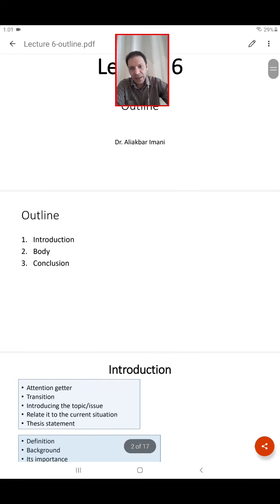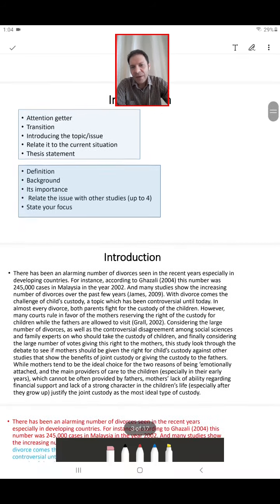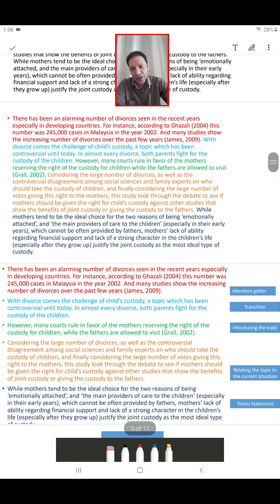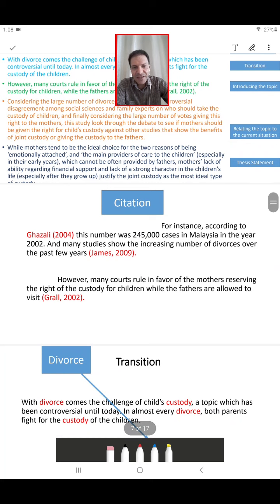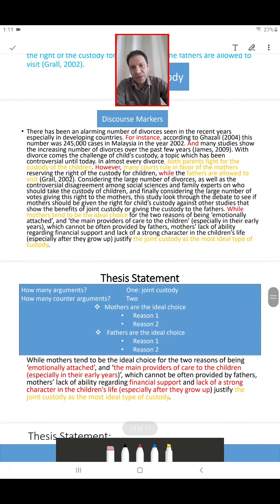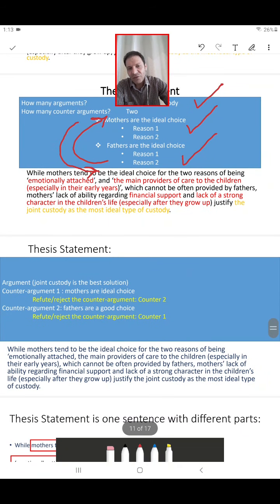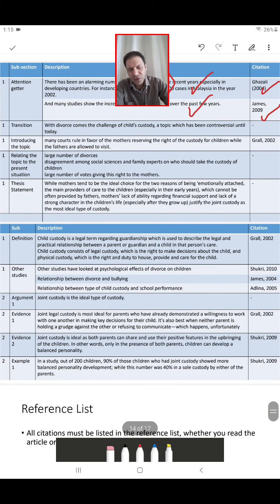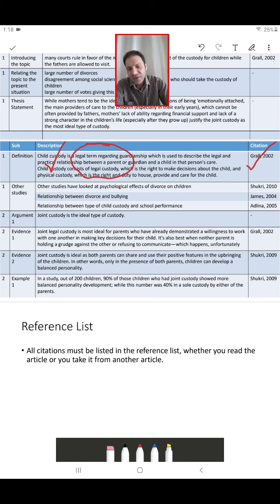Academic Writing 6: Outline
What comes in Introduction and How to write an outline.